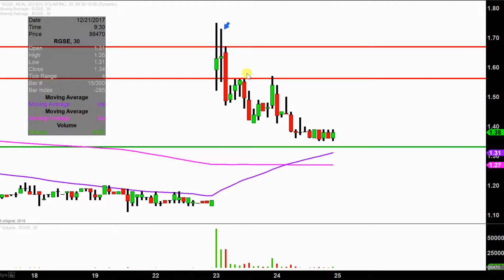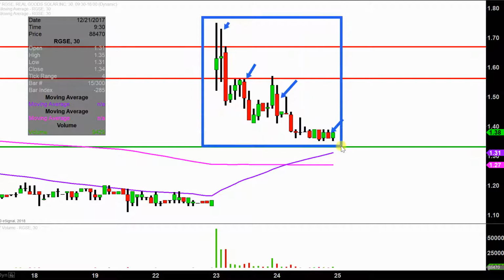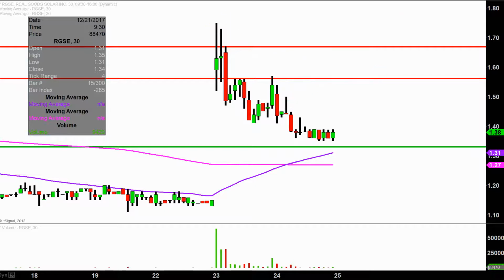Real Goods Solar, Inc - RGSE Stock Chart Technical Analysis for 01-24-18